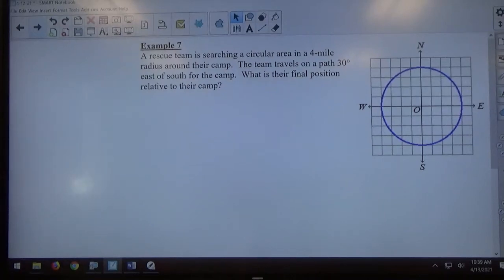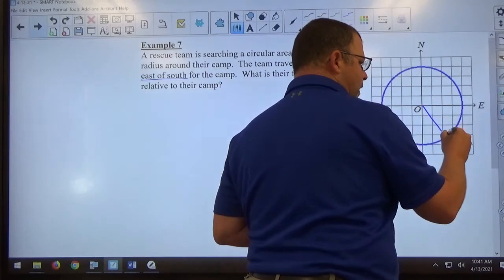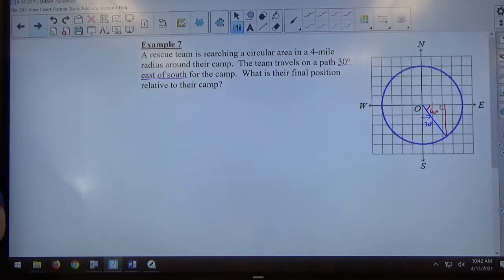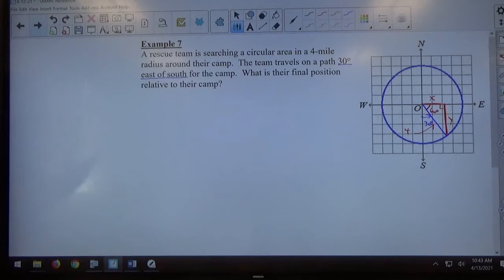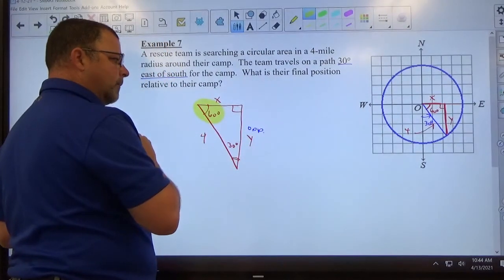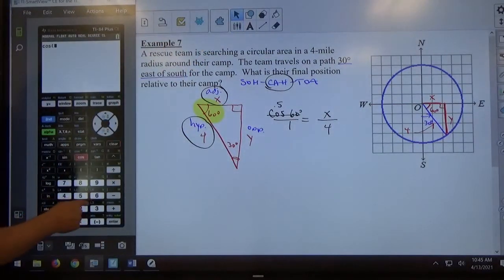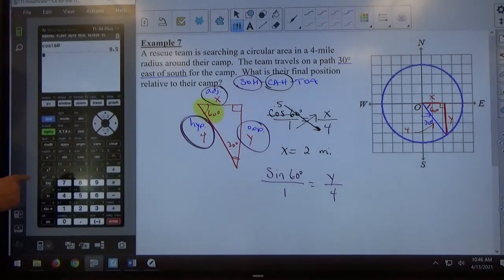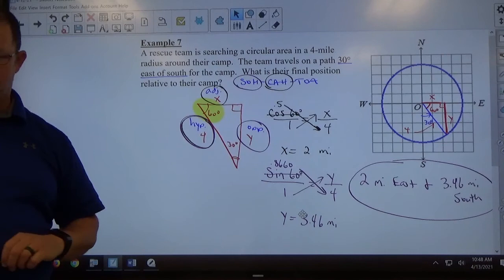Chapter 7-3 Example 7